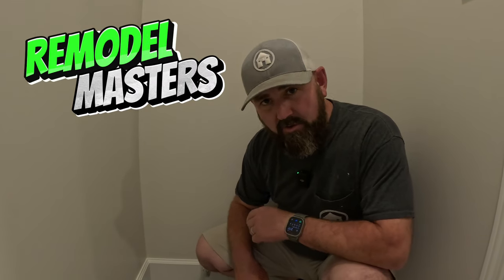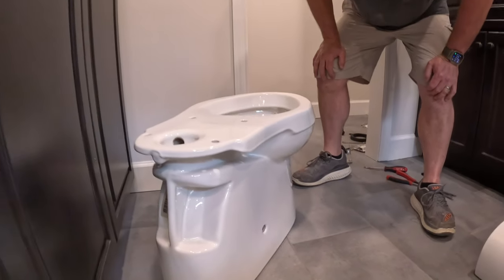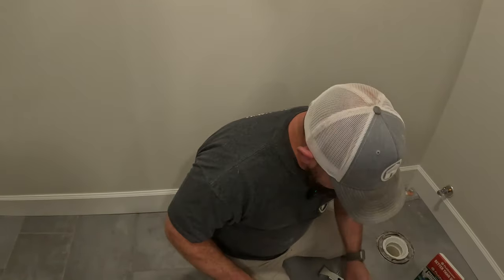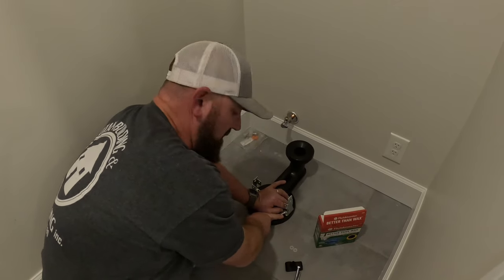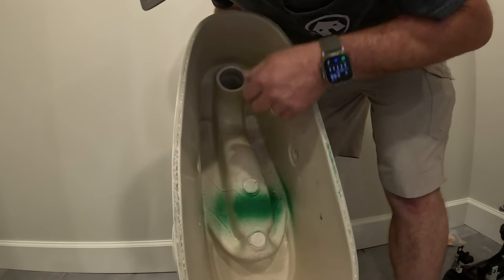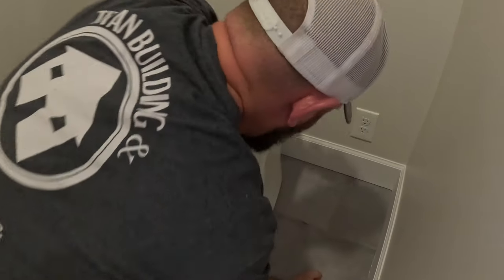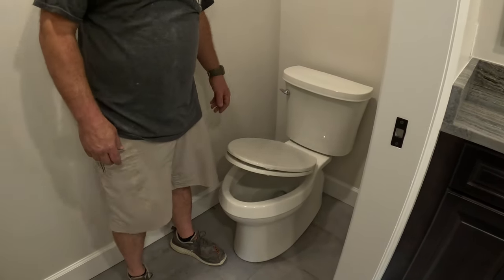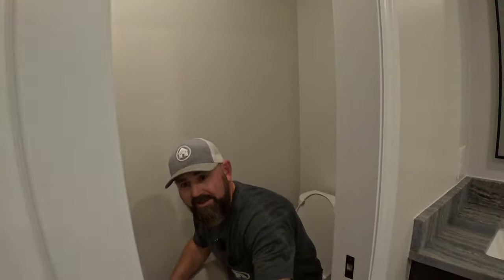🚽Installing the Kohler Gleam enclosed trap toilet🧻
Tired of the standard never changed toilet that is hard to install & hard to clean?  Well you are in luck.  This video walks you through the Kohler Gleam enclosed trap toilet.  It's not your typical toilet & is a way more secure way to install so that problems do not arise in the future.

FYI- First video under our new channel name Remodel Masters, formerly Dude, That's Stupid

Kohler Gleam Toilet